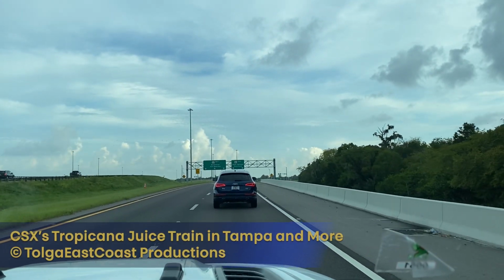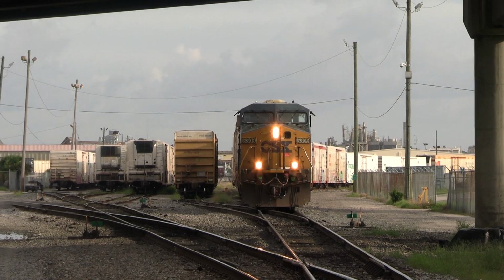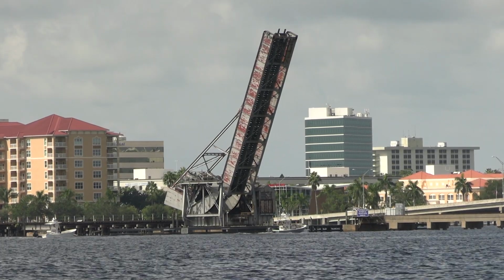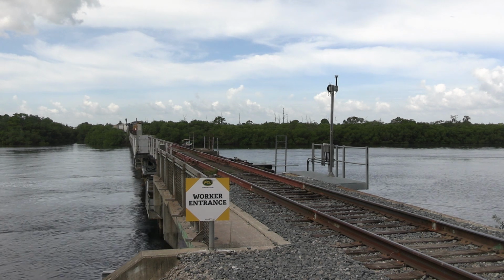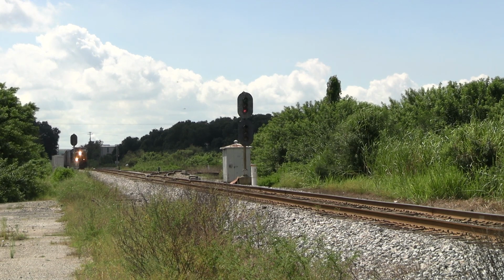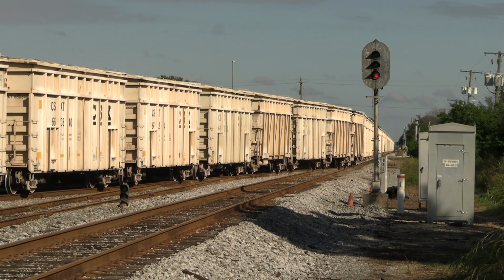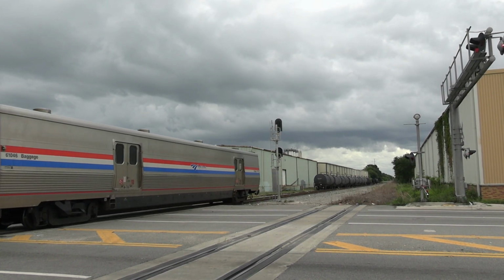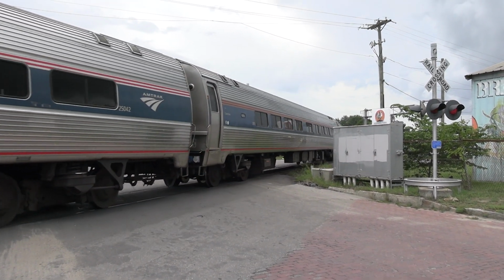CSX Tropicana Juice Train in Tampa, FL!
My friends and I managed to make the most out of the current circumstances with some railfanning in the Tampa, FL area and the Bone Valley. This time, we cover the Tropicana Juice Train at its origination on CSX from Bradenton through the ex-Atlantic Coast Line Palmetto Sub and Tampa Terminal Sub to Tampa, FL. We catch some interesting scenery and old signals along the way, many of which whose days could very well be numbered. I'll also include some of the various trains that traverse these stretches of tracks - CSX still to this day has a busy operation in Tampa!

We also have a glance at some of Amtrak's operations in Tampa proper, coverage I've never really had the chance to get to.

Welcome to Tolga East Coast Productions!
Be sure to view in 1080p60 (or otherwise, the maximum resolution possible) for the best viewing experience!

Follow TolgaEastCoast on Instagram!

This video is the property of Tolga E. unless otherwise noted. Reproduction or redistribution is not allowed without consent of the video owner.